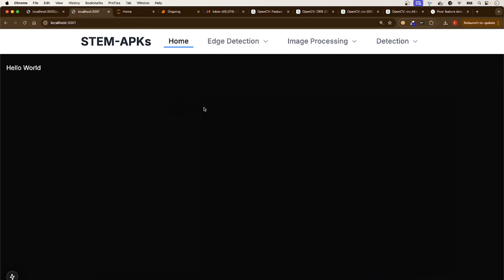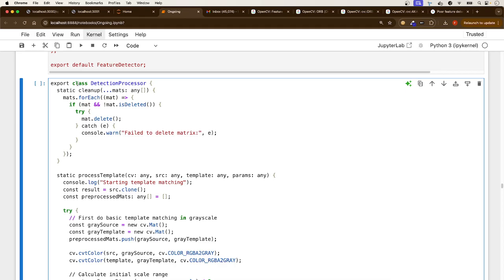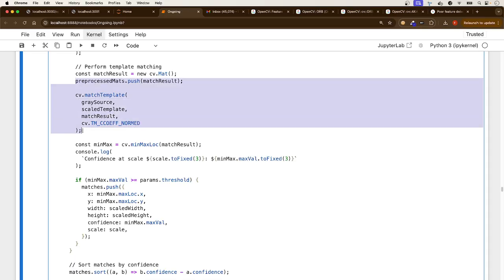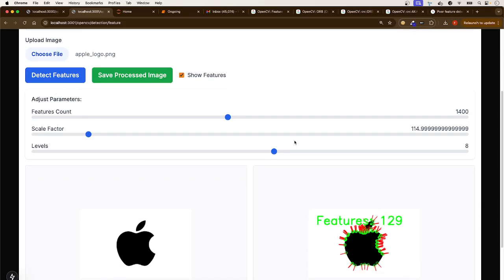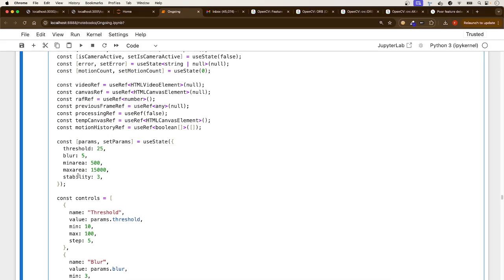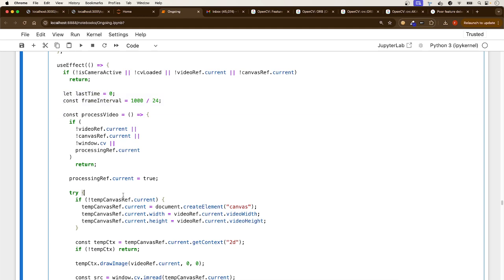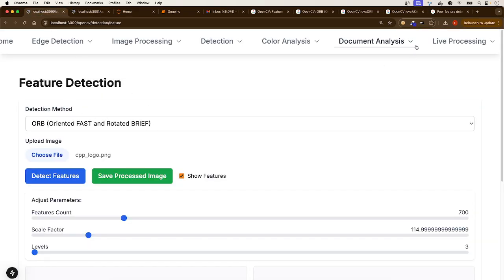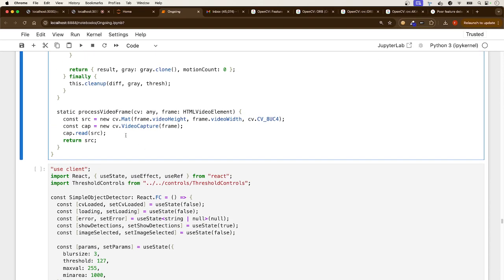Tut.12: Advanced Object Detection Algorithms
In this video we add additional Object Detection Algorithms